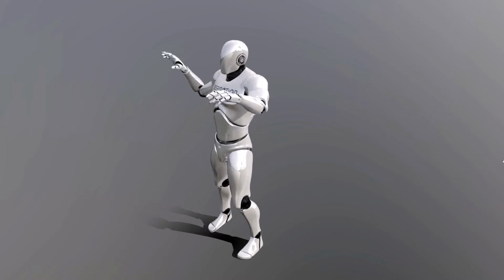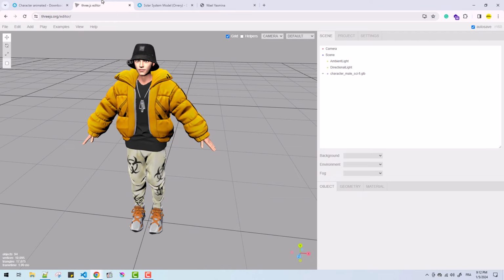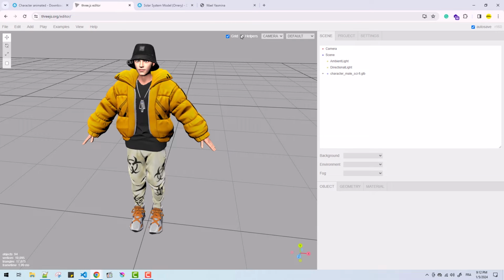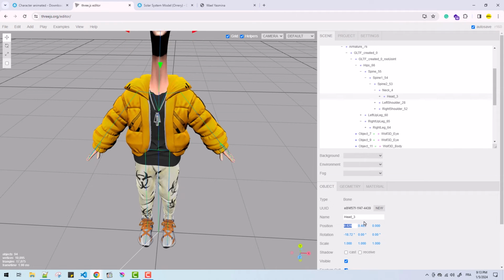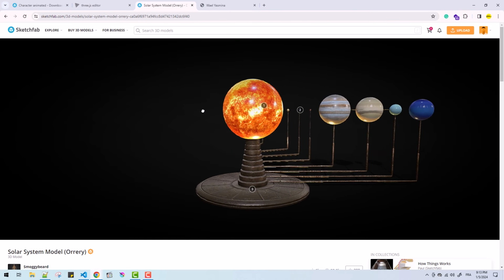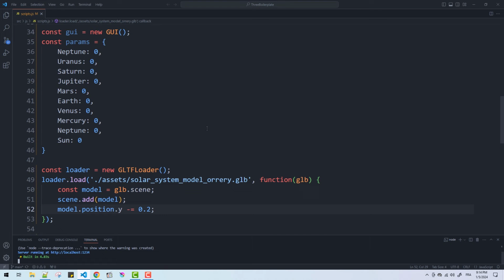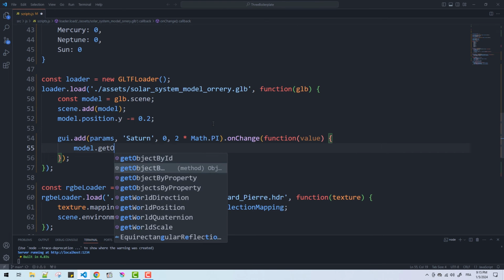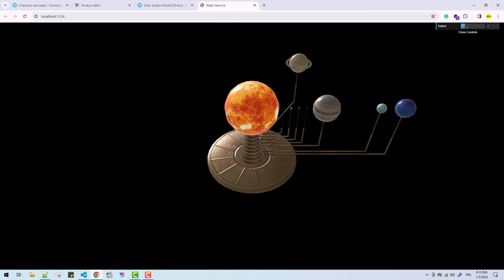Bones, Skeletons, And SkinnedMeshes In Three.js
In this tutorial, we're going to discover the concept of skinnedMesh and bones in Three.js. And also how to animate models or parts of them more precisely by applying geometric transformations to the bones.
Article
How To Export 3D Models With Their Animation From Blender And Import Them Into Your Three.js App